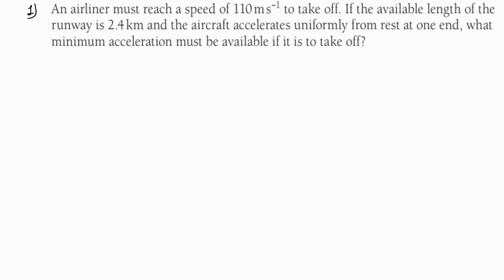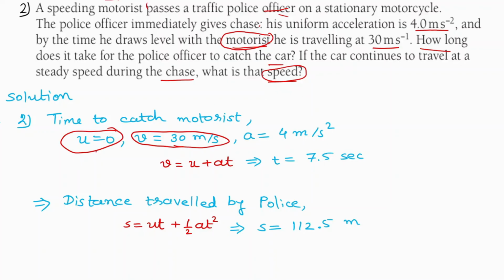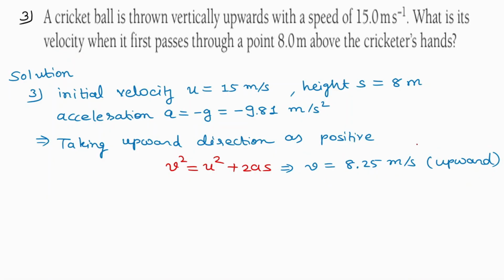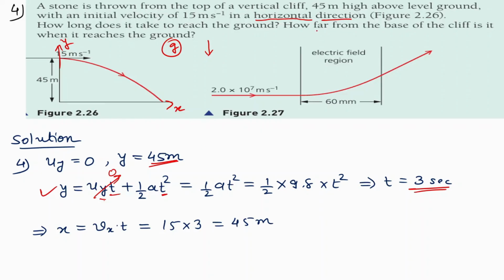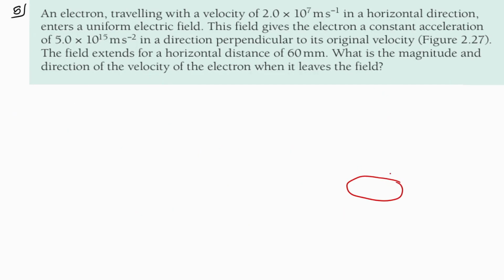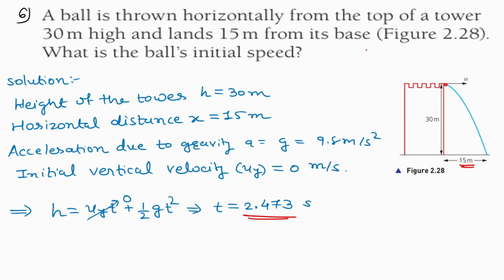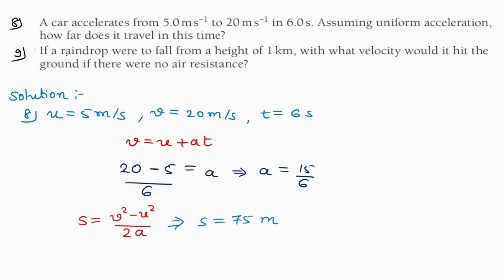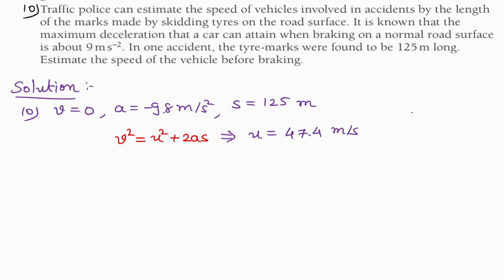AS & A Level Physics | Unit 2 Kinematics – Exercise Part 3 | Cambridge International Physics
Welcome to PHYSICS COMPASS! 🌍⚡

In this video, we continue Unit 2: Kinematics – Exercise Questions (Part 3) for Cambridge AS & A Level Physics.

📚 In this video:
🔹 Step-by-step solutions to Kinematics exercise questions
🔹 Clear explanation of concepts and formulas
🔹 Motion, displacement, velocity & acceleration
🔹 Exam-style approach for Cambridge International Physics
🔹 Tips to understand and solve numerical problems effectively

🎯 Course: Cambridge International AS & A Level Physics
📖 Unit 2: Kinematics
📝 Exercise: Part 3

Whether you are preparing for AS Level or A Level Physics, this video will help you build strong conceptual understanding and improve your problem-solving skills.

✅ Concept Building
✅ Exercise Solutions
✅ Exam-Style Questions
✅ AS & A Level Physics
✅ Cambridge International Physics